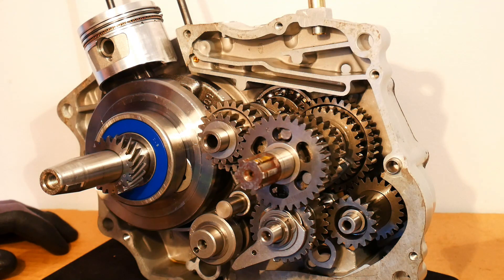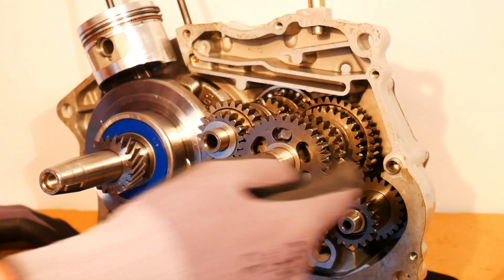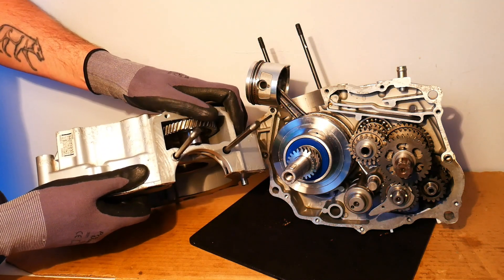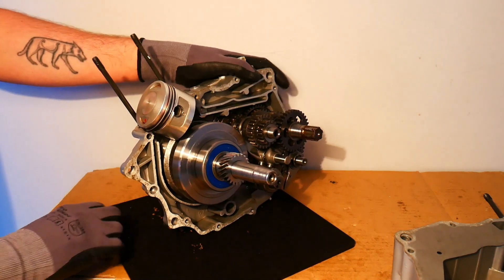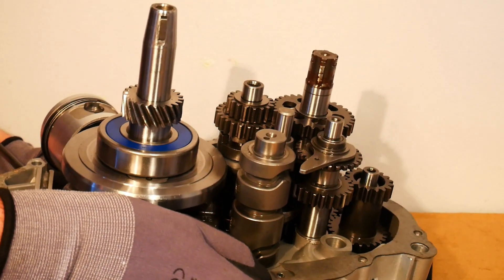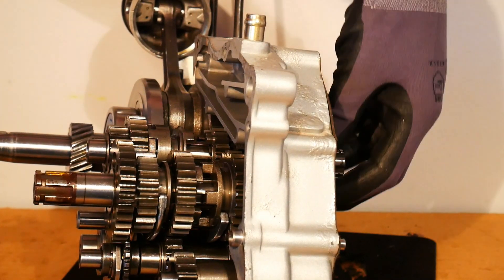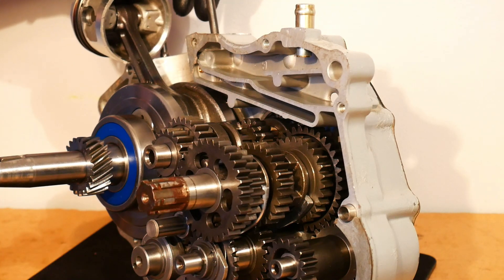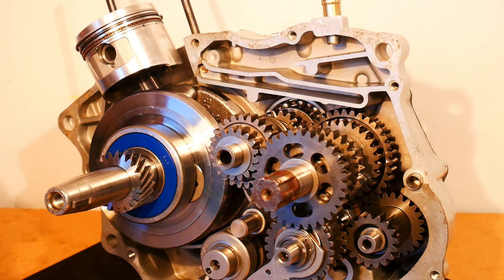How a Motorcycle Engine works - Part 7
The complete guide to how a motorcycle engine works - Part 6

In this video:
- Inside the crankcase
- How the crankshaft assembly works
- Brief introduction to how the transmission works
- Shift drum, fork and dogs/gear pinions on the input/output shafts

That's the final video in the series on how a motorcycle engine works. I hope you enjoyed it and you should have a good understanding now of all the essential elements that make up the engine of your own motorcycle.